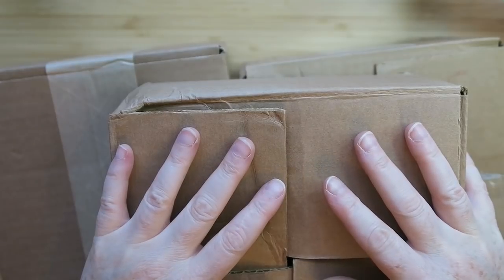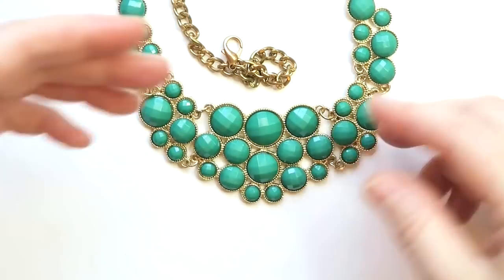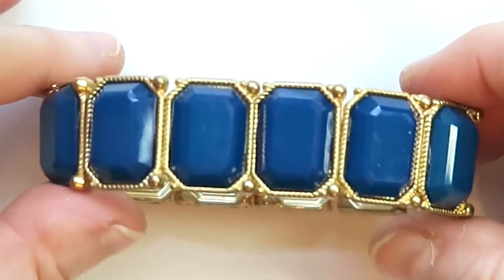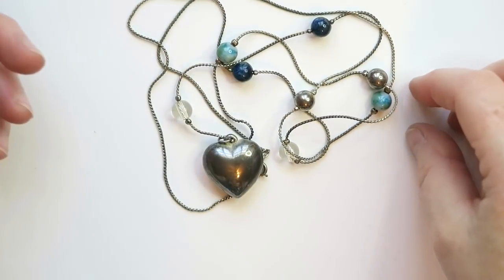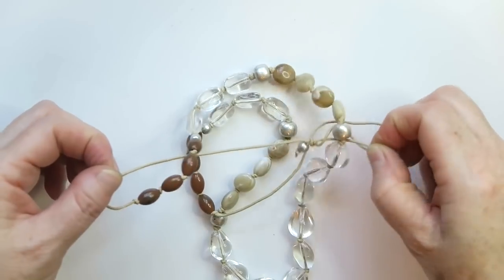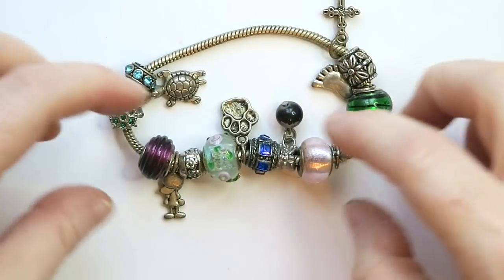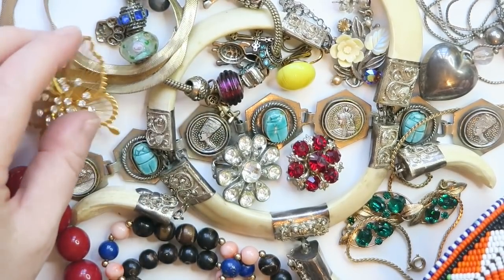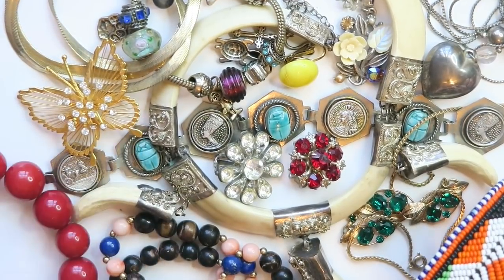The BEST Goodwill Blue Box Jewelry Unboxing SO FAR! Jewelry Jar Haul to Resell on Ebay